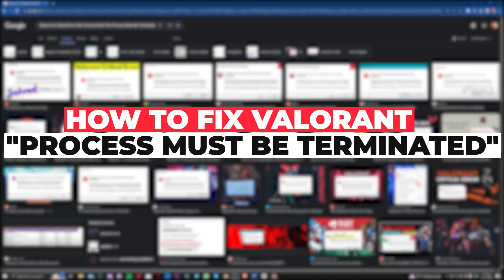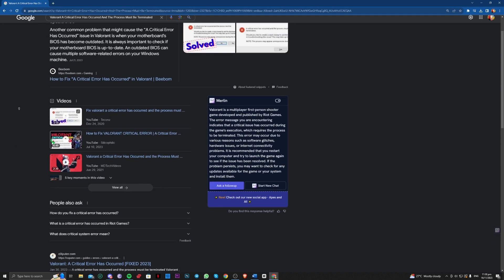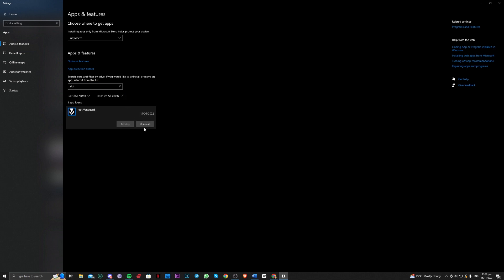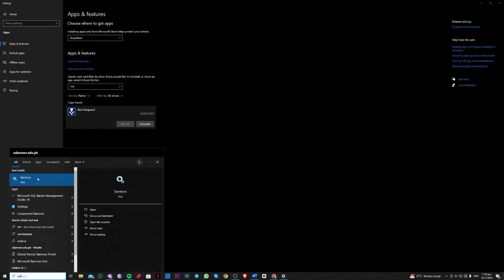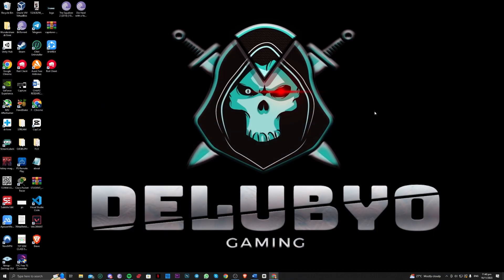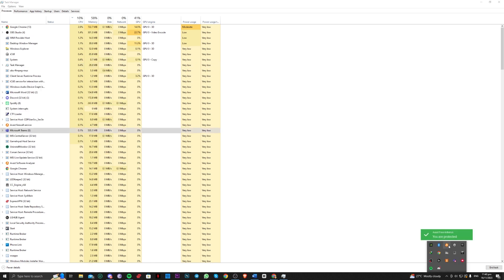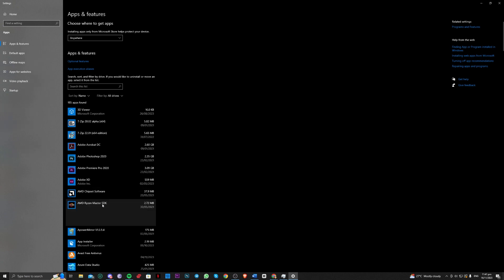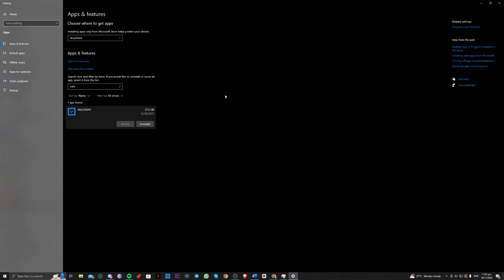How To Fix Valorant “A Critical Error Has Occurred And The Process Must Be Terminated” (2023)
CODE: --disable-features=DownloadBubble

Do you want to know How To Fix Valorant “A Critical Error Has Occurred And The Process Must Be Terminated” (2023)? This video is for you! Learn How To Fix Valorant “A Critical Error Has Occurred And The Process Must Be Terminated” (2023). Follow the step-by-step tutorial and know How To Fix Chrome Download Bubble Not Showing Disable Chrome Download Bubble! (2023). Let's get started!